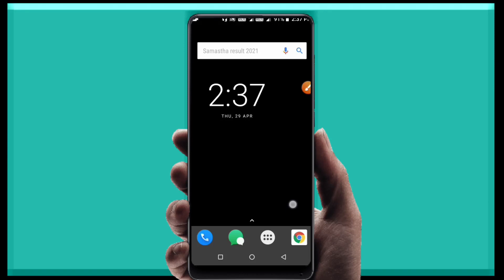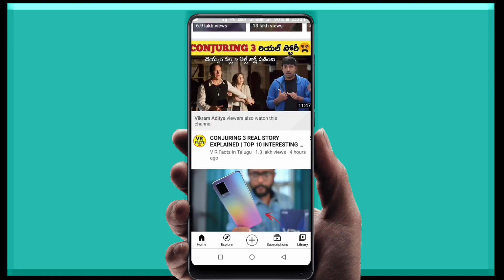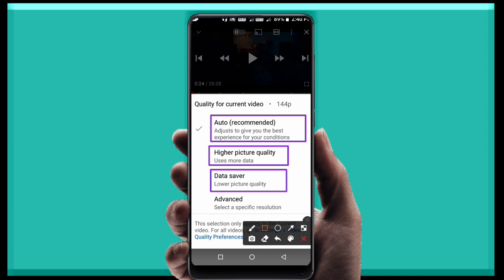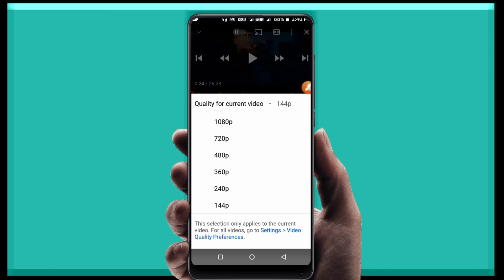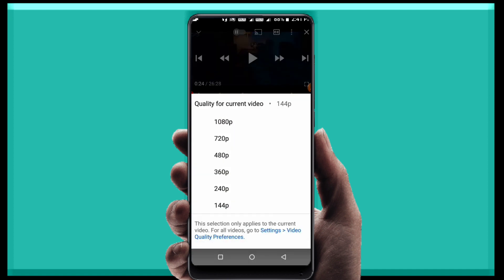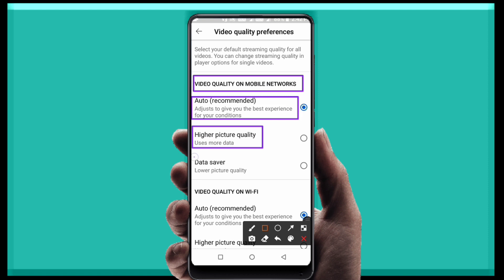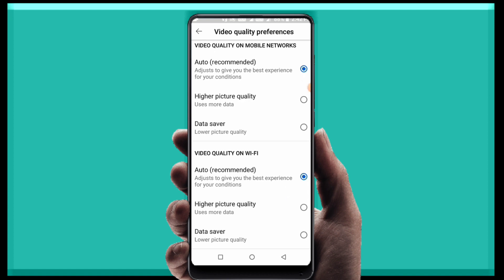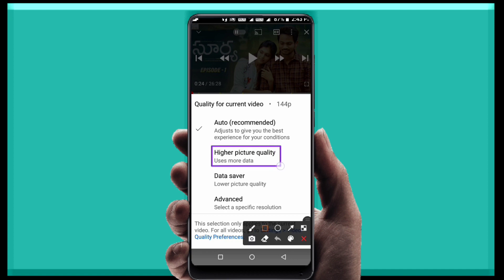YouTube Video Quality Settings (Telugu) | How to remove video quality option in youtube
I Explained in this video. About YouTube video quality settings.in youtube aap.